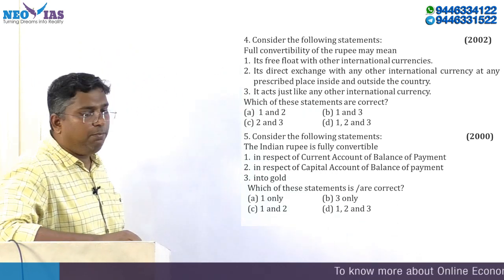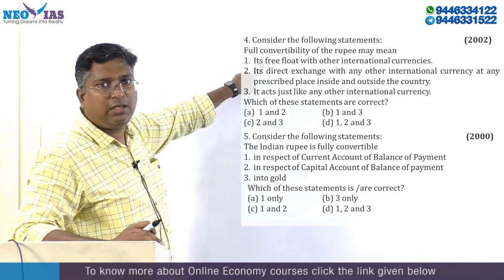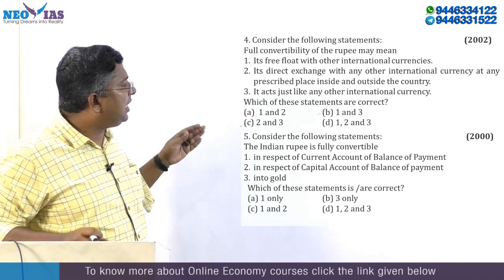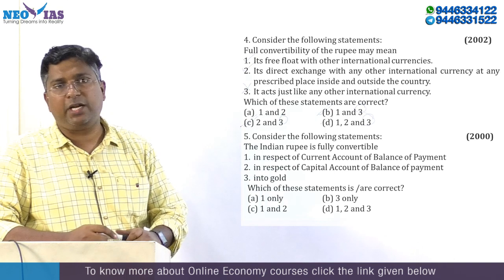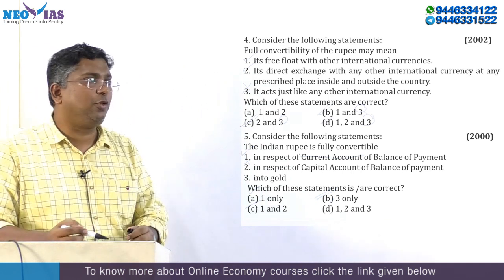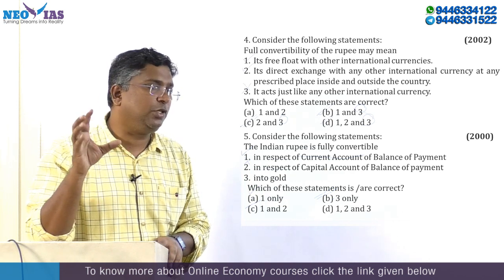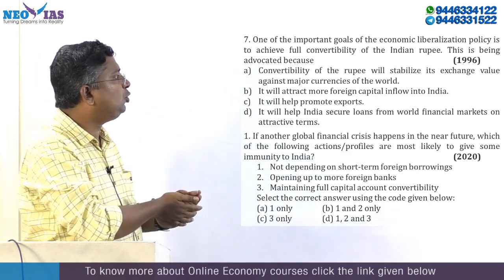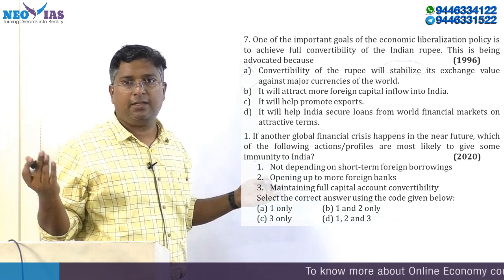FULL CONVERTIBILITY OF INDIAN RUPEE | UPSC ECONOMY PREVIOUS YEAR QUESTIONS | BEST ECONOMY CLASSES